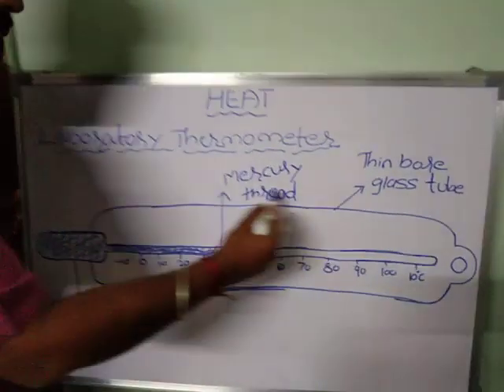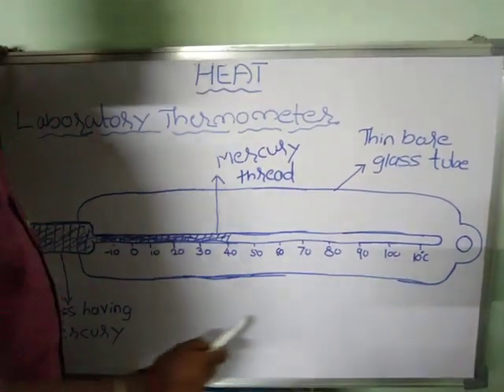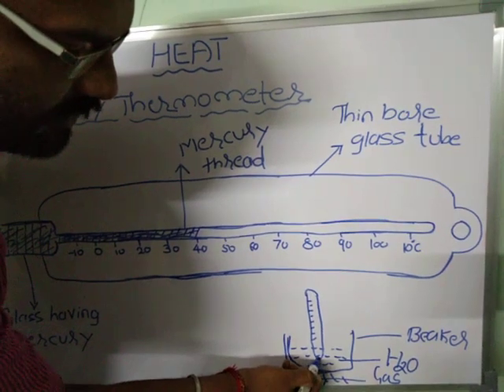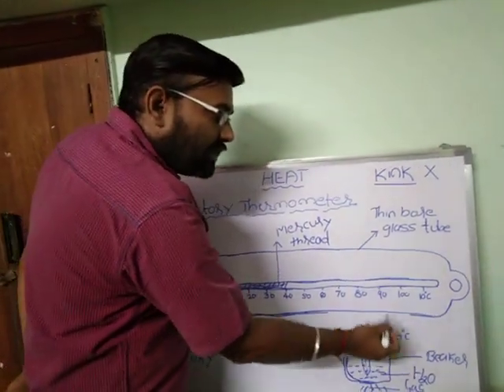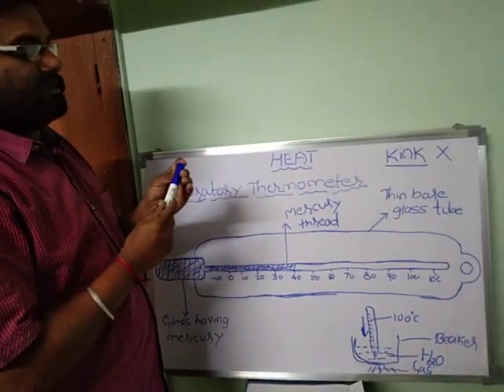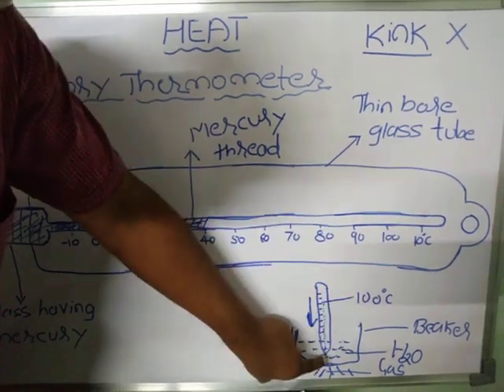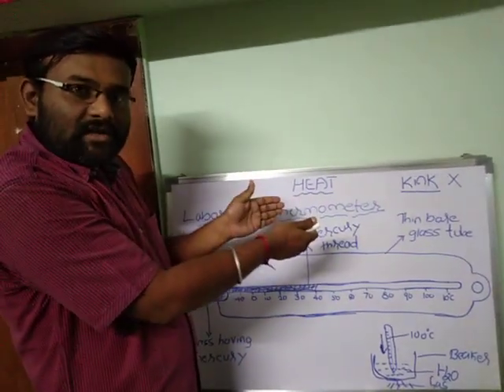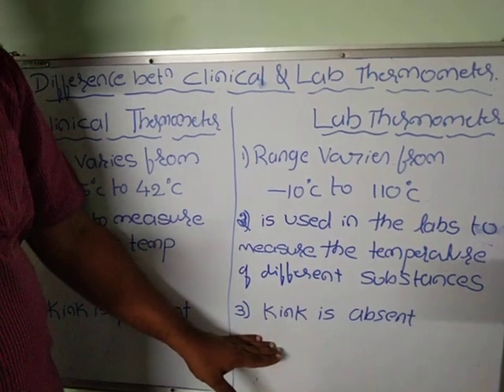Heat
Lab thermometer,Difference between clinical and lab thermometer